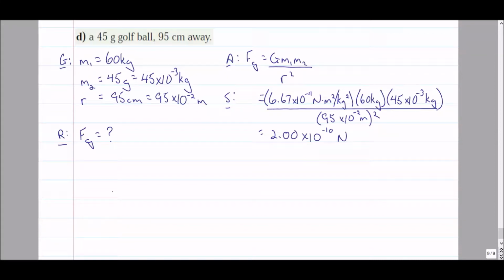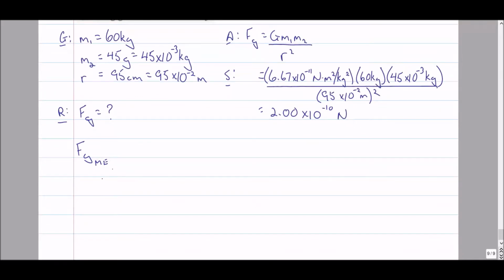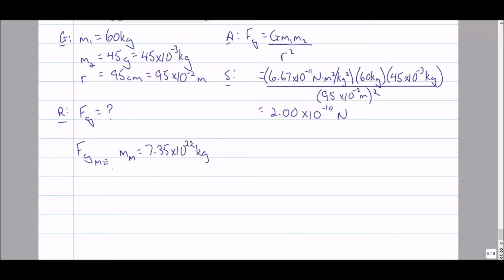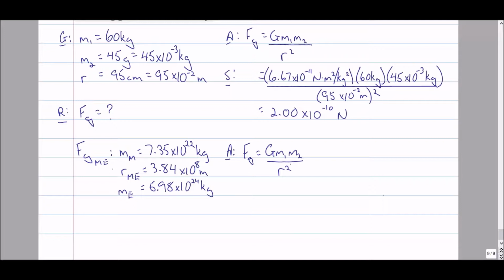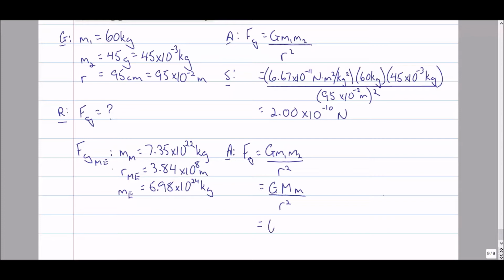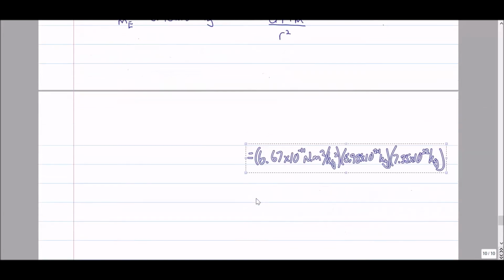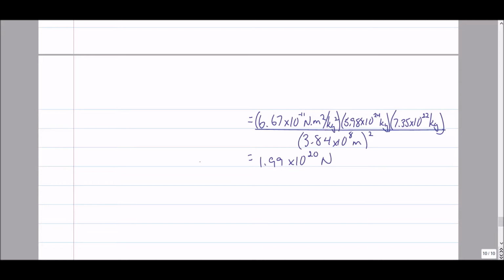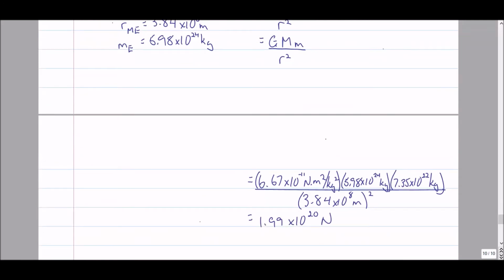Gravitational Force Example #2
Gravity calculations with celestial mechanics